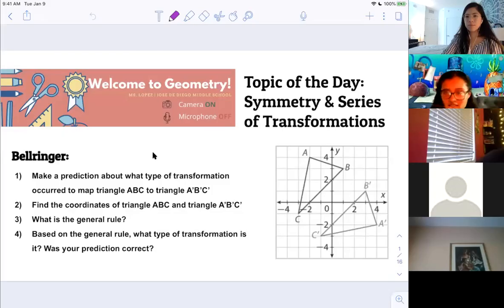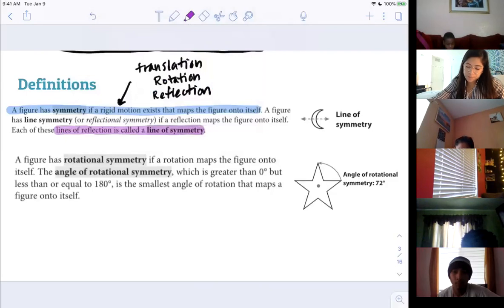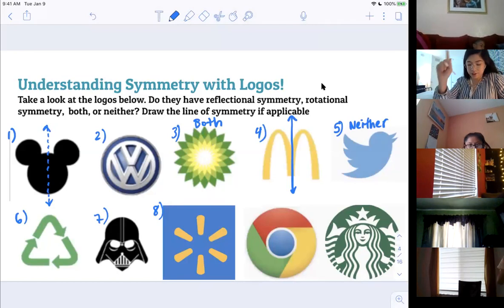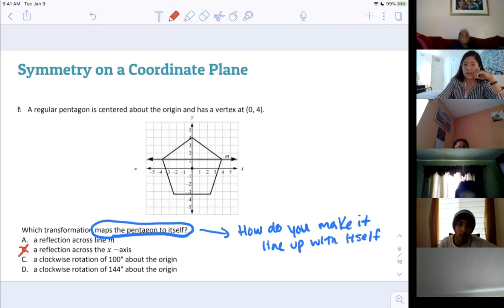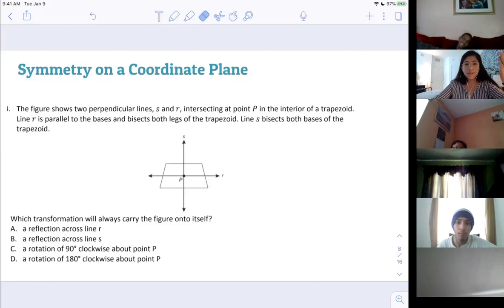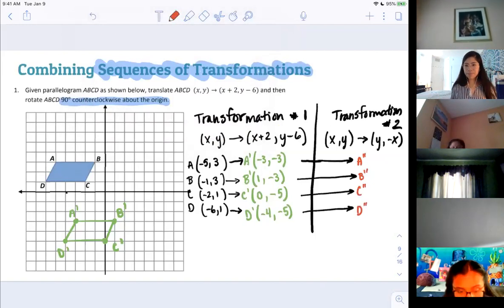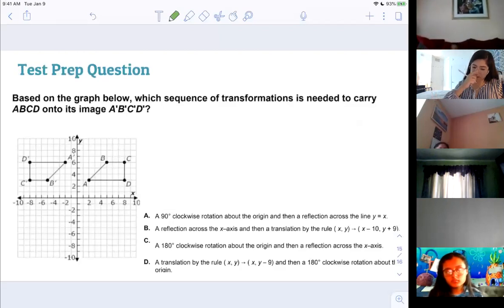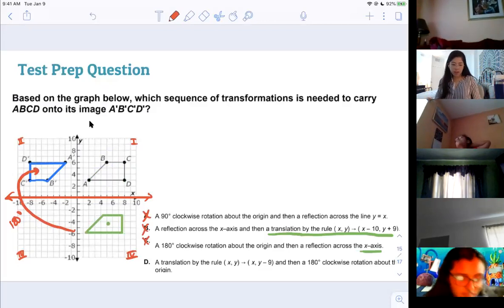September 24th: Sequences of Transformations